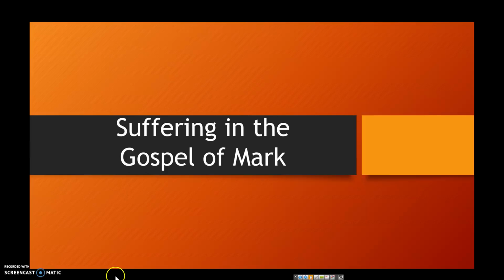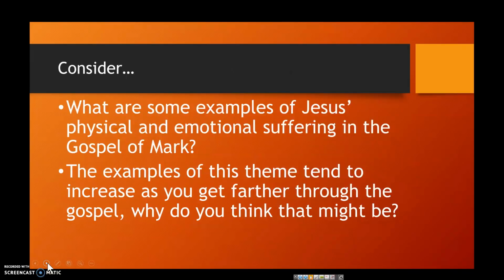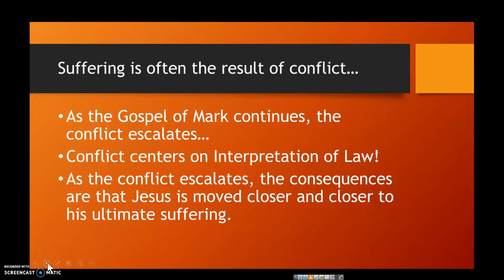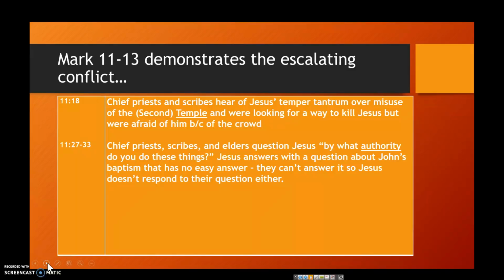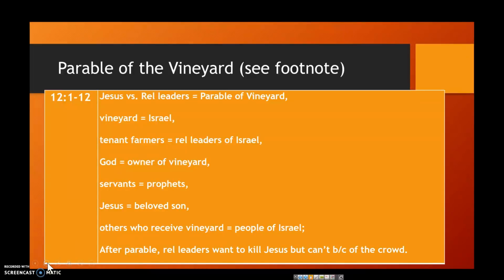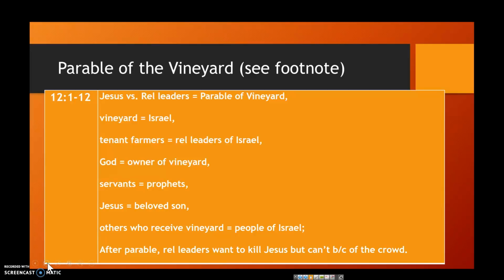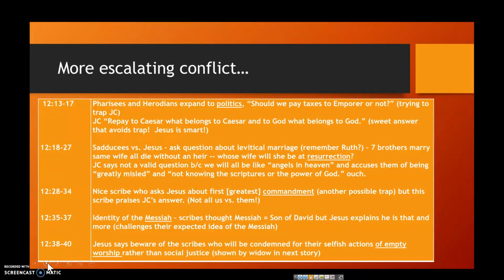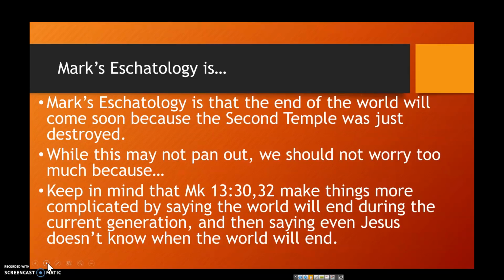Suffering in the Gospel of Mark